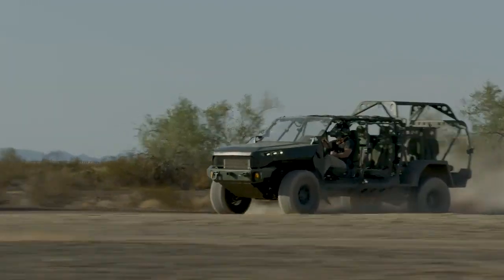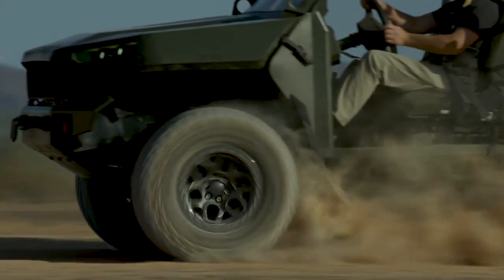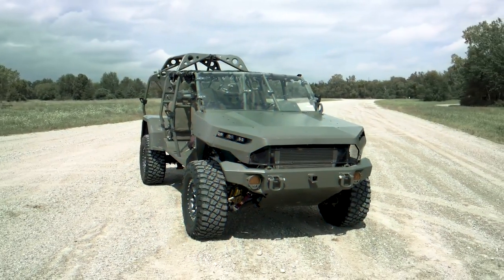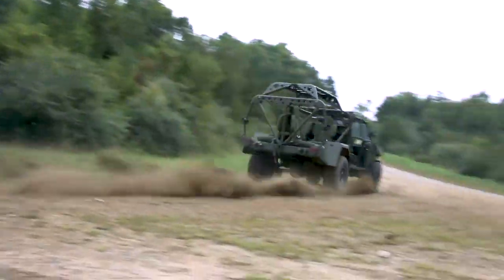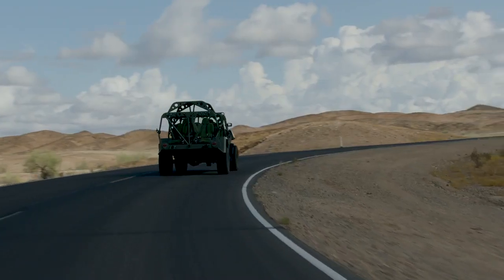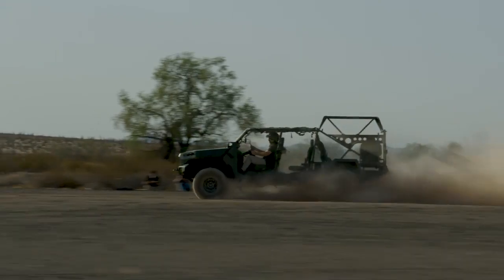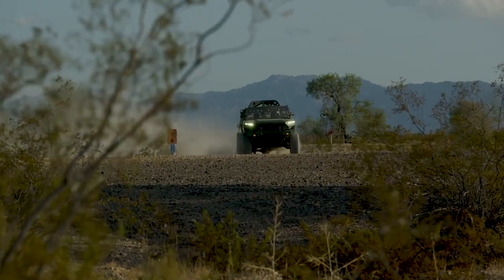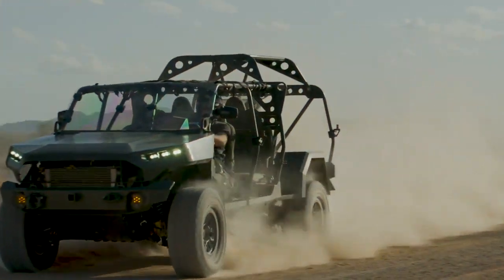רכב השטח החדש של צבא ארה"ב - ג'נרל מוטורס ISV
ג'נרל מוטורס זכתה במכרז ותספק יותר מ-2,000 כלי שטח לנשיאת 9 חיילי חי"ר בשדה הקרב